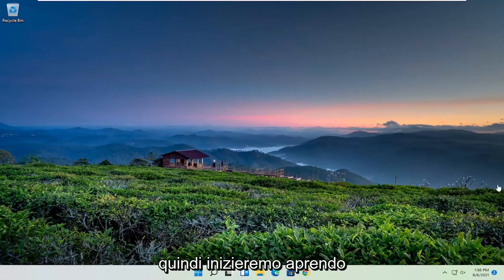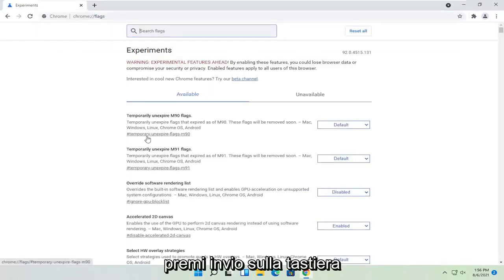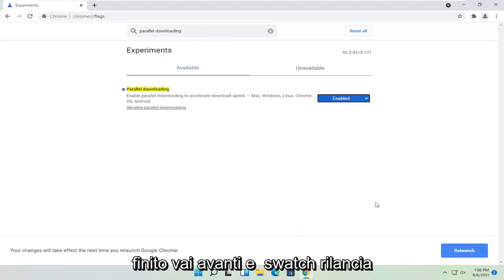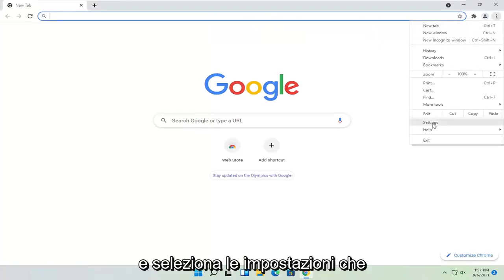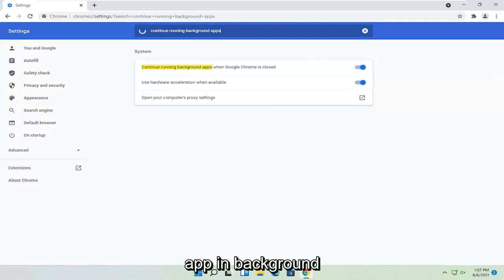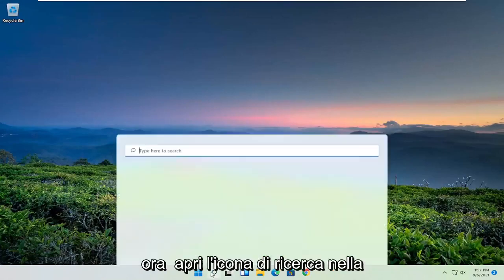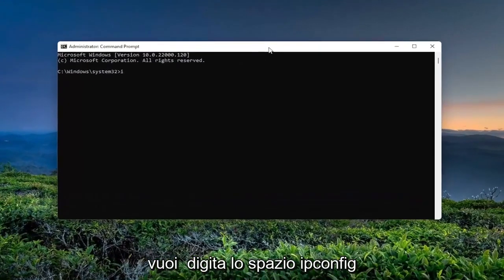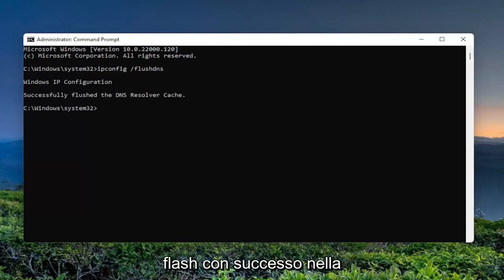Correggi l'esercitazione sulla velocità di download lenta di Google Chrome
Chrome è uno dei browser più veloci e utilizzati sul mercato. Tuttavia, potrebbero esserci momenti in cui bug nascosti e problemi lo rallentano. Dopo aver seguito questo tutorial, puoi determinare se è Internet o il tuo browser a rallentare i tuoi download.

Problemi affrontati in questo tutorial:
problema di download lento di Chrome
Chrome problema di download lento del pc
Chrome lenta velocità di download
Chrome a bassa velocità di download per PC
problema di download lento del browser Chrome
download del browser chrome lento
correzione del download lento di Chrome
correzione della velocità di download lenta di Chrome
google chrome lenta velocità di download
download lento su google chrome
google chrome download lento per pc
problema di download lento di Chrome nel PC
Chrome velocità di download lento laptop
perché il mio download di Chrome è lento?
problema di download lento di Chrome Windows 11
risoluzione del problema di download lento di Chrome
Chrome velocità di download molto lenta
download di chrome molto lento
velocità di download lenta in Chrome WIFI

Questo tutorial si applica a computer, laptop, desktop e tablet che eseguono i sistemi operativi Windows 11, Windows 10, Windows 8/8.1, Windows 7. Funziona per tutti i principali produttori di computer (Dell, HP, Acer, Asus, Toshiba, Lenovo, Samsung e Huawei).